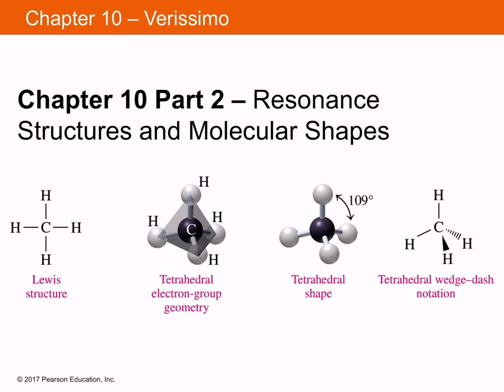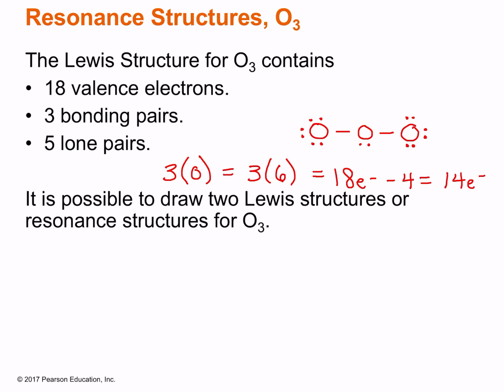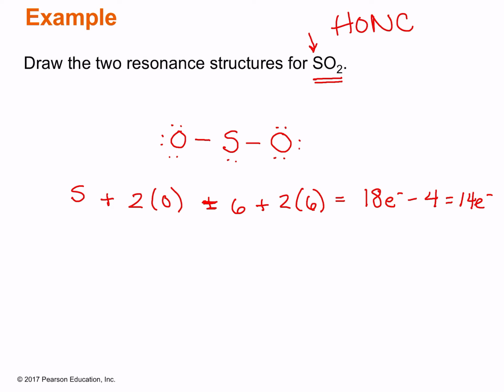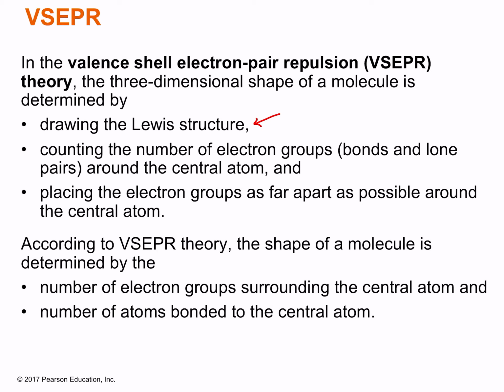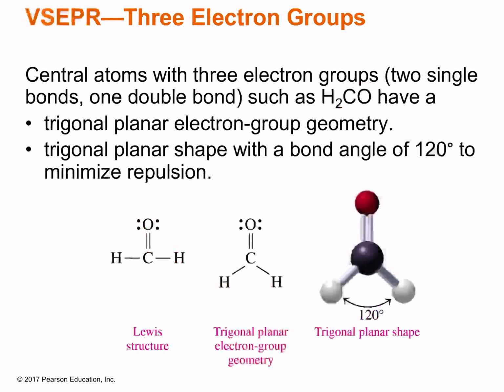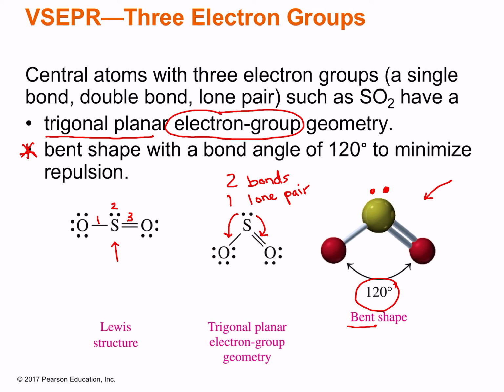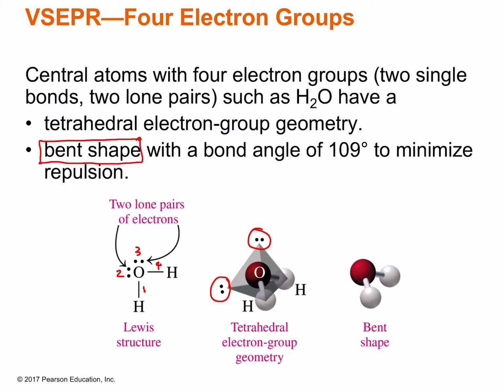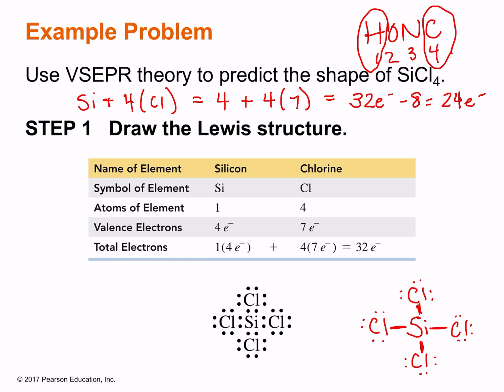Chem 10 - Chapter 10 Resonance Structures and Molecular Shapes